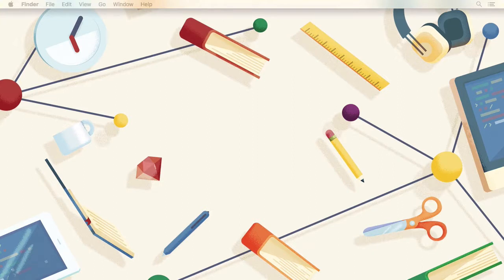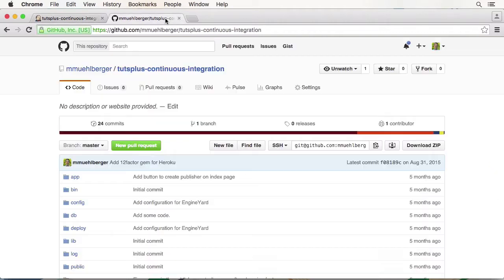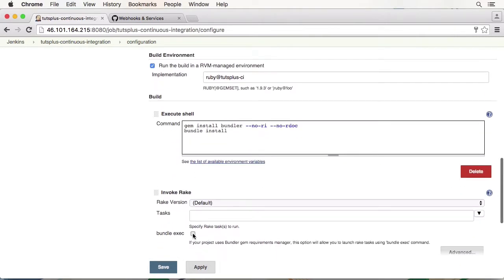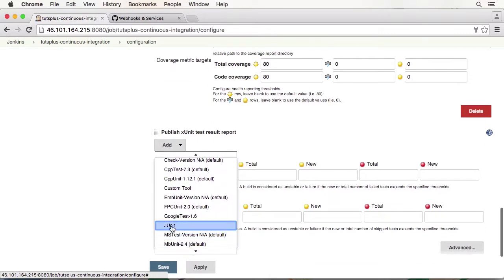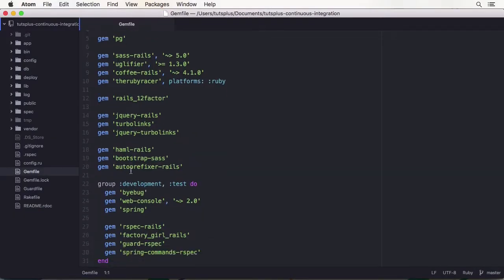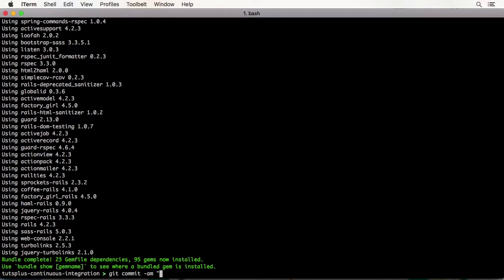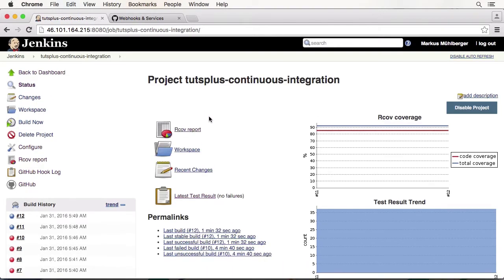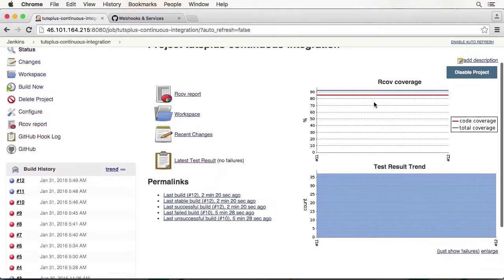0403 Test a Ruby Project